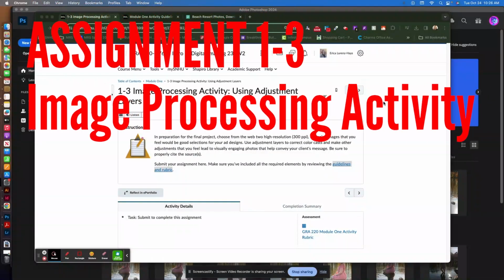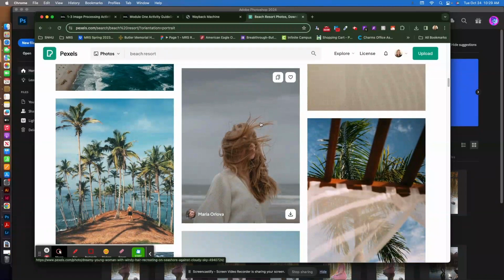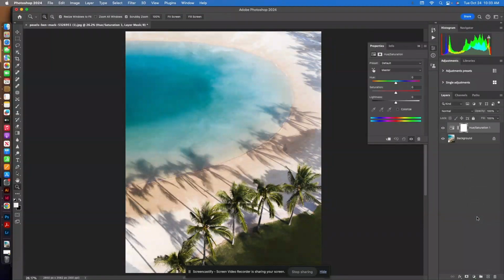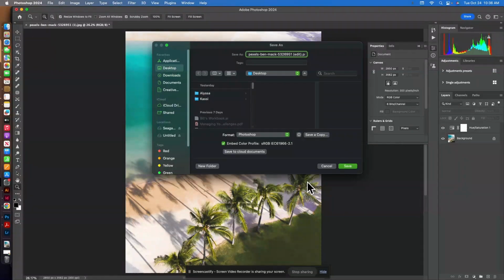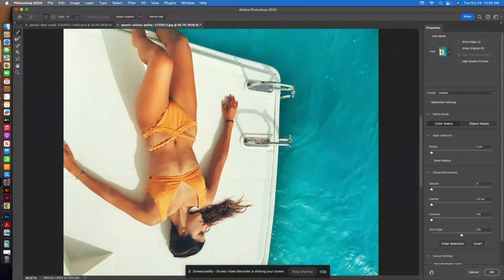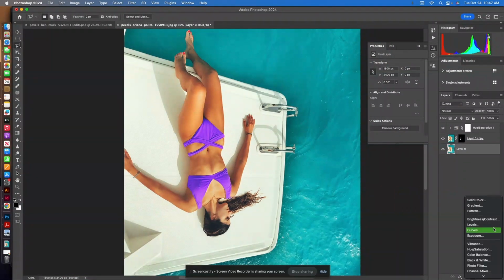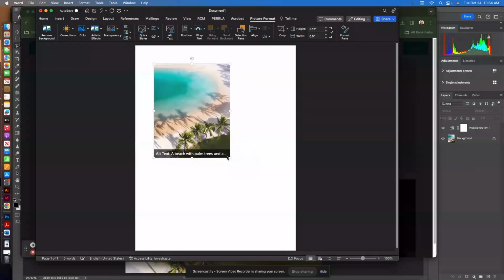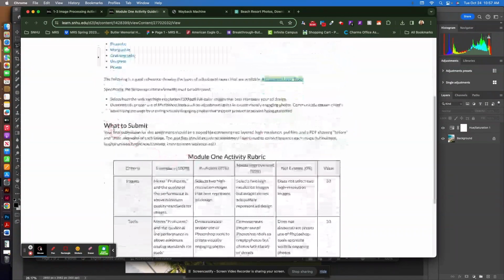GRA 220 Assignment 1 3 Adjustment Layers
This video will walk you through assignment 1-3 in GRA 220.